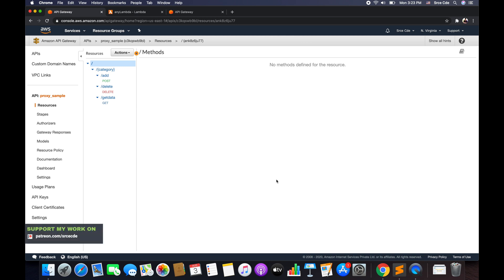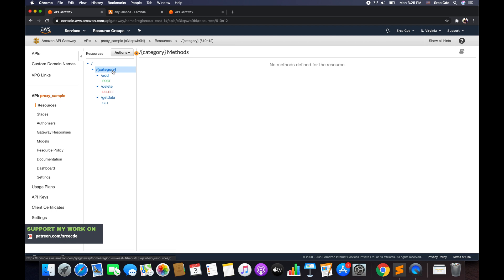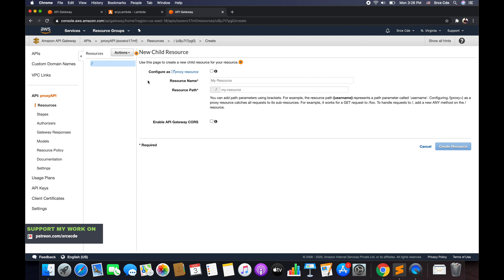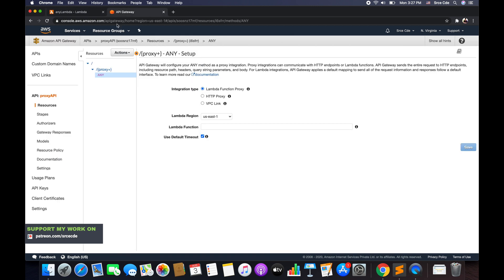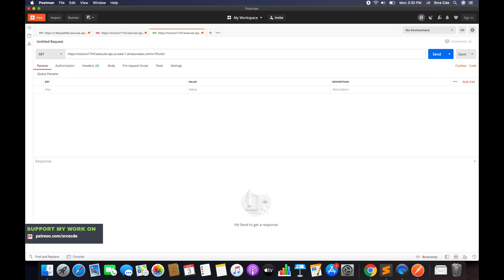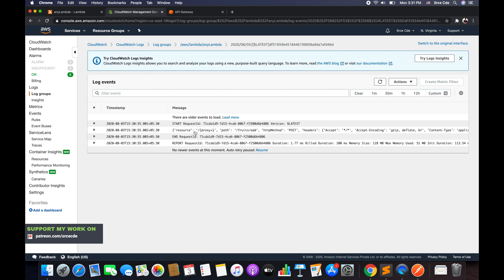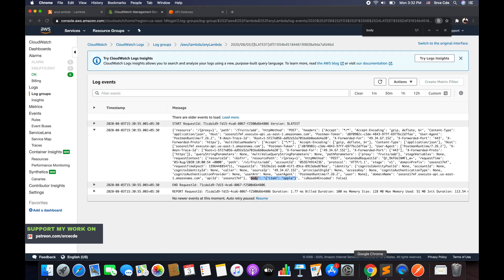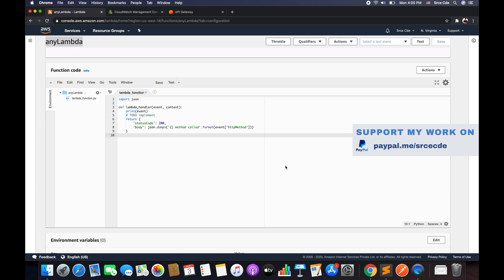Proxy resource - Amazon API Gateway p30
Welcome to part 30 of the tutorial series on Amazon API Gateway. In this tutorial, I will take you through on proxy resource in API gateway.